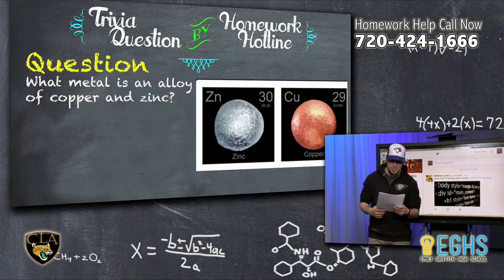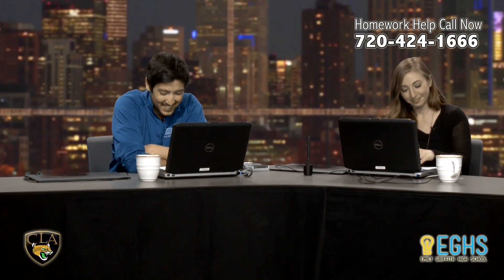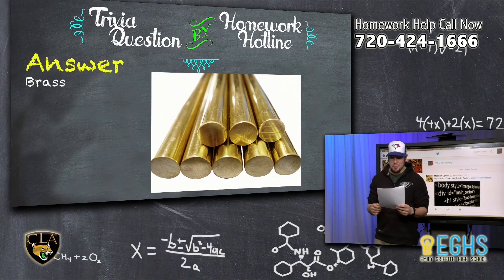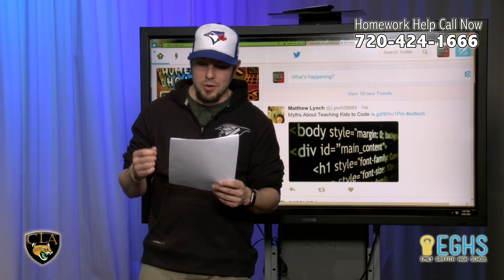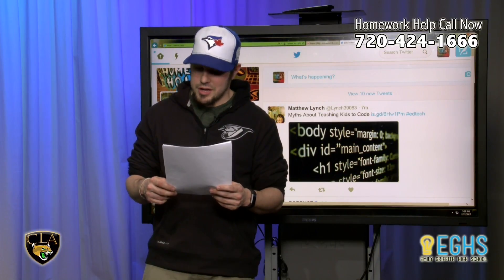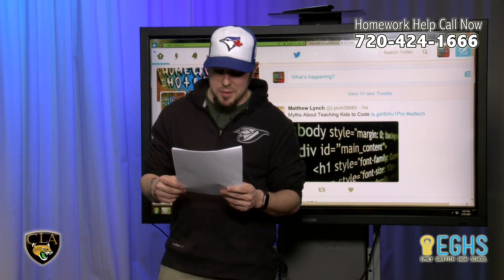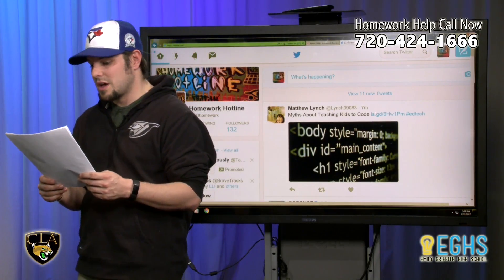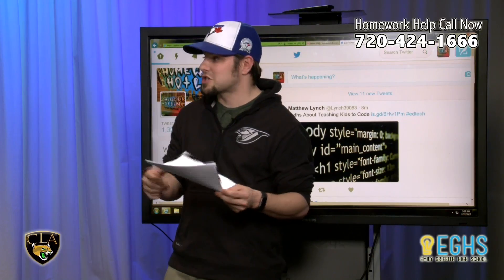What metal is an alloy of copper and zinc?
We learn what the answer to our trivia question is.